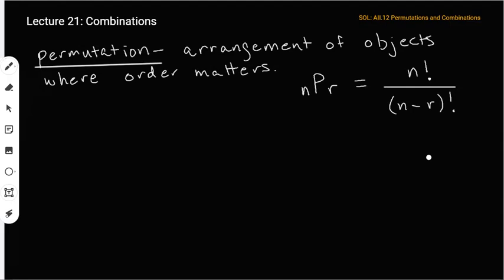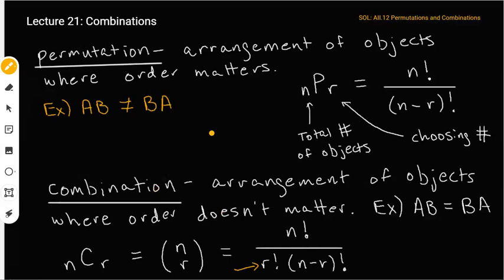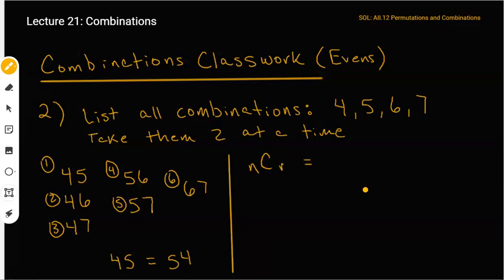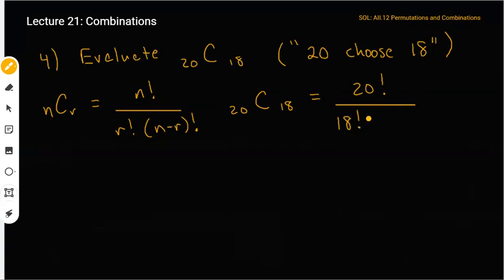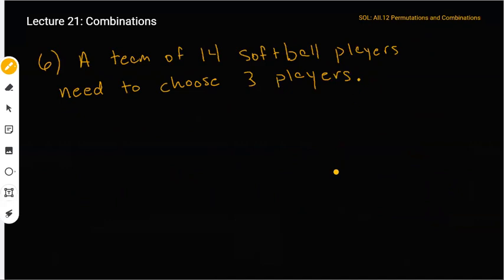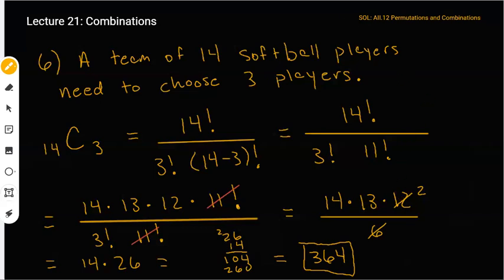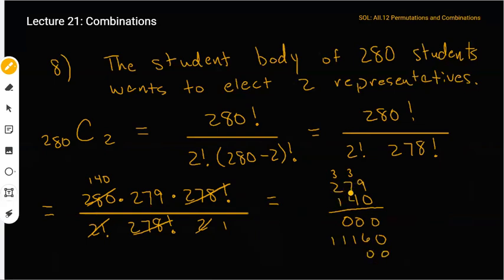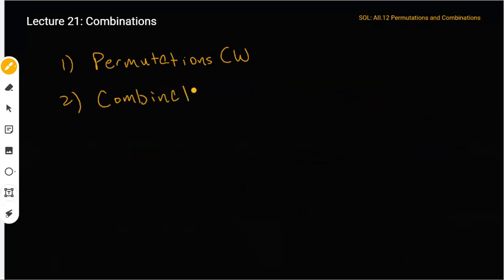Combinations - Full Lecture | Permutations and Combinations | Algebra 2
Combinations - Full Lecture
Permutations and Combinations
Algebra 2